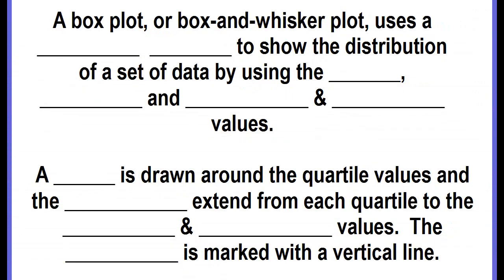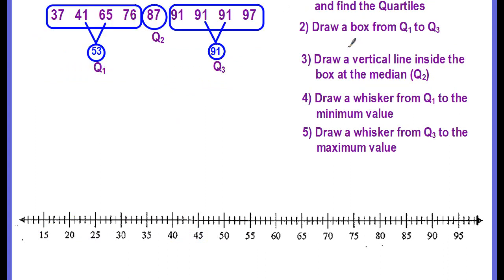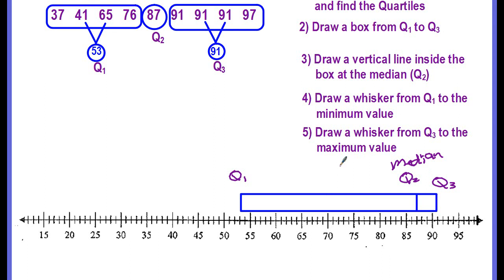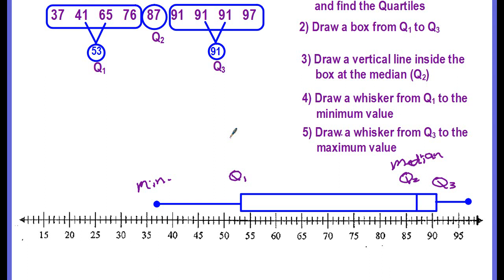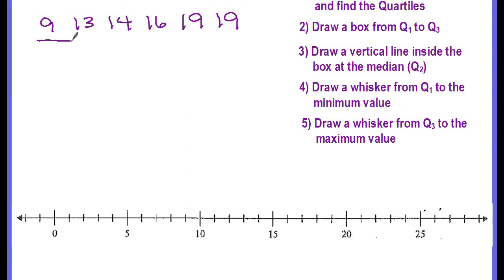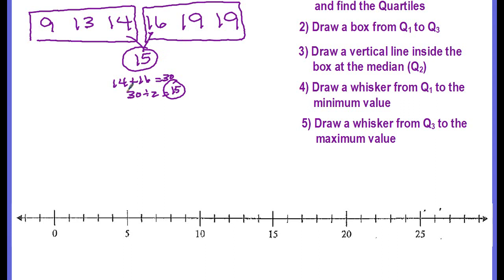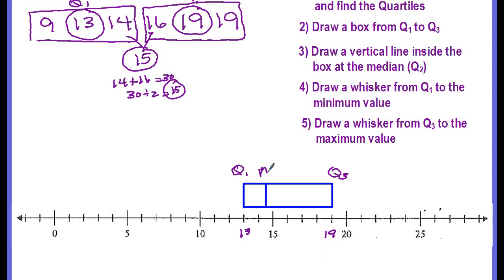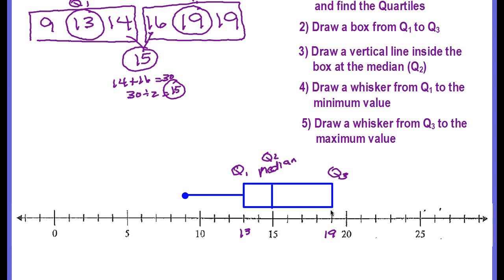Creating a Box Plot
A 6th grade lesson on how to create a box plot